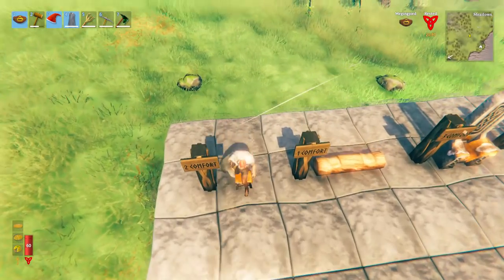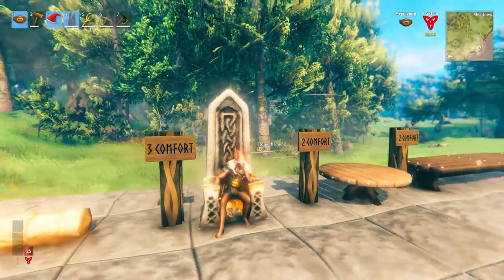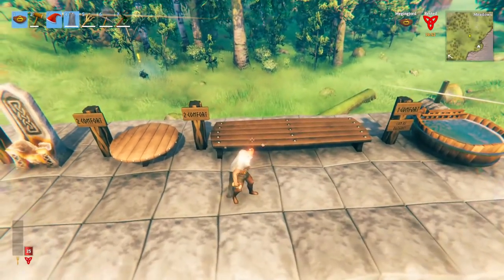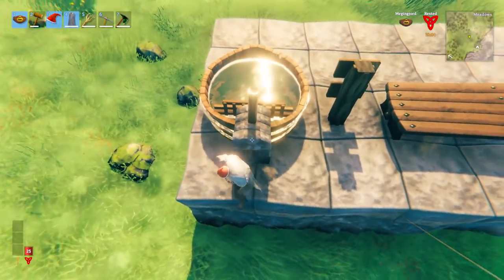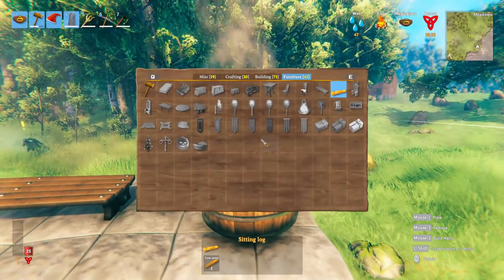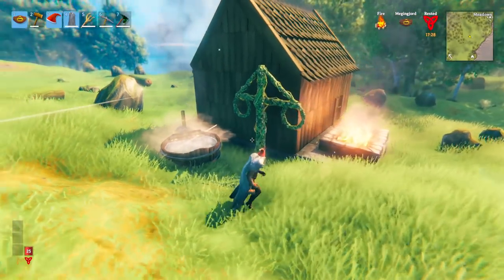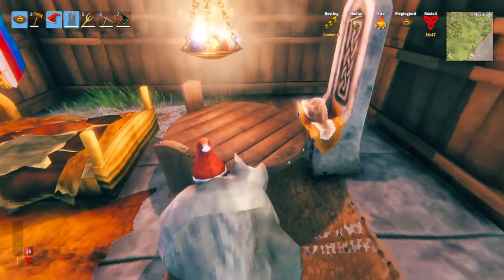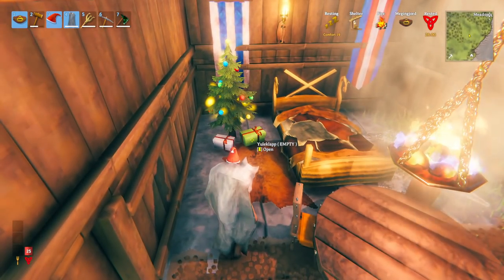Valheim Hearth & Home Comfort Guide! Rested Buff!